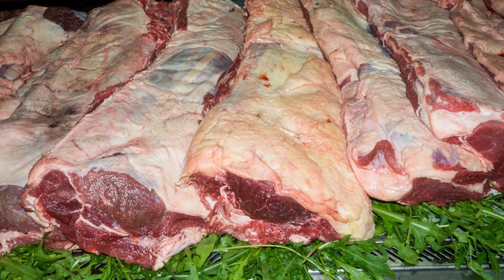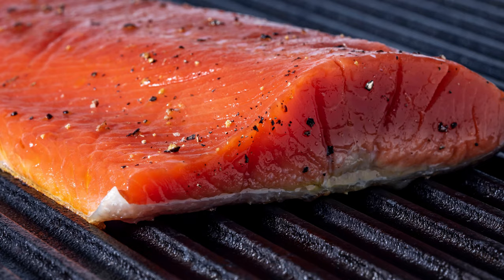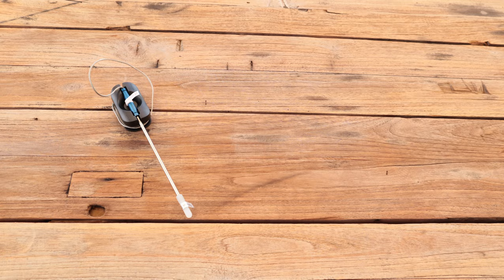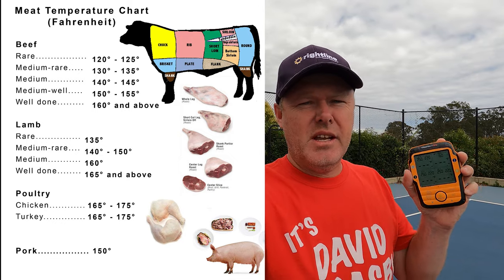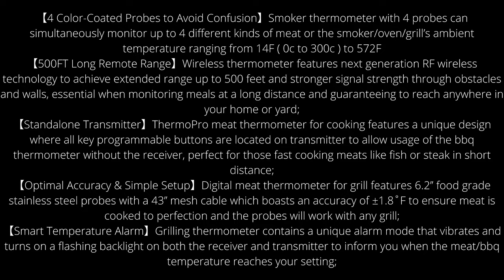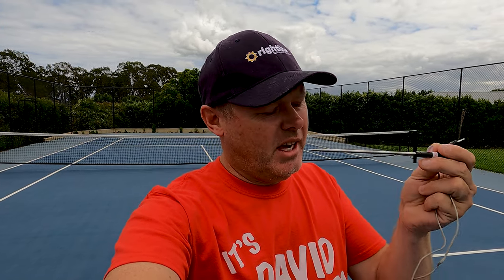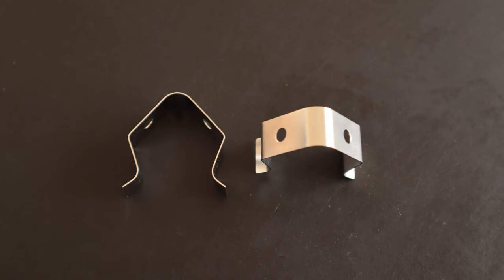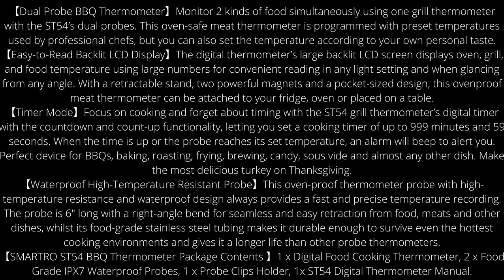THERMO PRO TP27 V SMARTRO ST 54 | WHICH THERMOMETER SHOULD YOU BUY ?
BUY YOUR OWN, Thermo pro TP 27 and the Smartro ST54 as they , are class leading thermometers and both of them will make you become a better cook than you are now. The big decision for you is how much do you want to spend, and how many functions do you need before it all becomes too confusing?

Would you like the functionality of a wireless thermometer or are you happy to just keep the thermometer at the bbq and set the alarm. These questions and more are answered in this video.

Thermo Pro TP 27
Thermo pro TP 20
SMARTRO ST54

MEATER WIRELESS STANDARD
MEATER PLUS LONG RANGE WIRELESS
DUAL MEATER PLUS WIRELESS

👊 GoPro Hero 9 Back
👊 Go Pro Media Mod for Windy Conditions
👊 BOYA cheap Microphone for Vlogging
👊 BOYA MM1 SHOTGUN mic
👊 CANON M50 Camera
👊 CANON WIDE ANGLE VLOGGING LENS
👊 MAVIC MINI DRONE

ThermoPro TP27 500FT Long Range Wireless Meat Smoker Thermometer
【4 Color-Coated Probes to Avoid Confusion】Smoker thermometer with 4 probes can simultaneously monitor up to 4 different kinds of meat or the smoker/oven/grill’s ambient temperature;
【500FT Long Remote Range】Wireless thermometer features next generation RF wireless technology to achieve extended range up to 500 feet and stronger signal strength through obstacles and walls, essential when monitoring meals at a long distance and guaranteeing to reach anywhere in your home or yard;
【Standalone Transmitter】ThermoPro meat thermometer for cooking features a unique design where all key programmable buttons are located on transmitter to allow usage of the bbq thermometer without the receiver, perfect for those fast cooking meats like fish or steak in short distance;
【Optimal Accuracy & Simple Setup】Digital meat thermometer for grill features 6.2’’ food grade stainless steel probes with a 43’’ mesh cable which boasts an accuracy of ±1.8˚F to ensure meat is cooked to perfection and the probes will work with any grill;
【Smart Temperature Alarm】Grilling thermometer contains a unique alarm mode that vibrates and turns on a flashing backlight on both the receiver and transmitter to inform you when the meat/bbq temperature reaches your setting;

SMARTRO ST54
【Dual Probe BBQ Thermometer】Monitor 2 kinds of food simultaneously using one grill thermometer with the ST54’s dual probes. This oven safe meat thermometer is programmed with preset temperatures used by professional chefs, but you can also set the temperature according to your own personal taste.
【Easy-to-Read Backlit LCD Display】The digital thermometer’s large backlit LCD screen displays oven, grill, and food temperature using large numbers for convenient reading in any light setting and when glancing from any angle. With a retractable stand, two powerful magnets and a pocket-sized design, this ovenproof meat thermometer can be attached to your fridge, oven or placed on a table.
【Timer Mode】Focus on cooking and forget about timing with the ST54 grill thermometer’s digital timer with countdown and count-up functionality, letting you set a cooking timer of up to 999 minutes and 59 seconds. When the time is up or the probe reaches its set temperature, an alarm will beep to alert you. Perfect device for BBQs, baking, roasting, frying, brewing, candy, sous vide and almost any other dish.Make the most delicious turkey on Thanksgiving.
【Waterproof High Temperature Resistant Probe】This oven proof thermometer probe with high temperature resistance and waterproof design always provides a fast and precise temperature recording. The probe is 6" long with a right-angle bend for seamless and easy retraction from food, meats and other dishes, whilst its food grade stainless steel tubing makes it durable enough to survive even the hottest cooking environments and gives it a longer life than other probe thermometers.
【SMARTRO ST54 BBQ Thermometer Package Contents 】1 x Digital Food Cooking Thermometer, 2 x Food Grade IPX7 Waterproof Probes , 1 x Probe Clips Holder, 1x ST54 Digital Thermometer Manual.